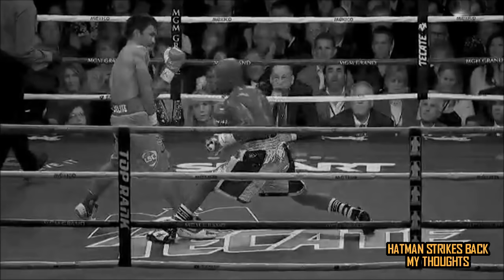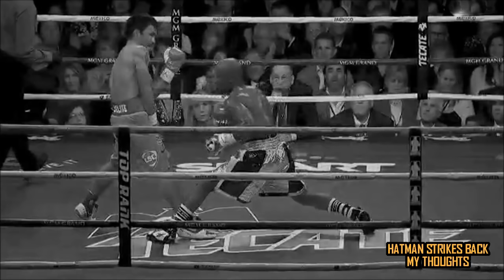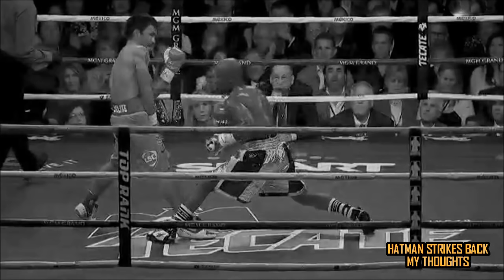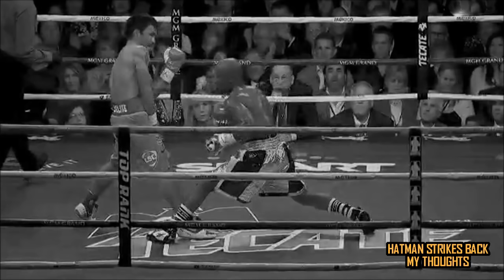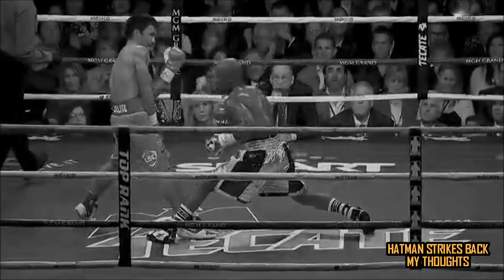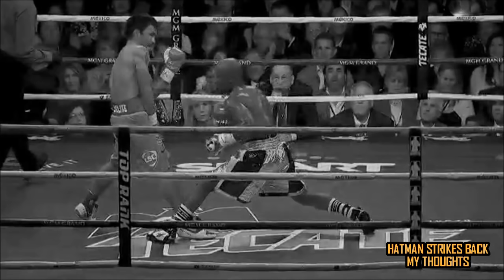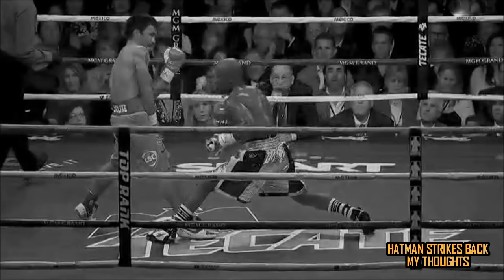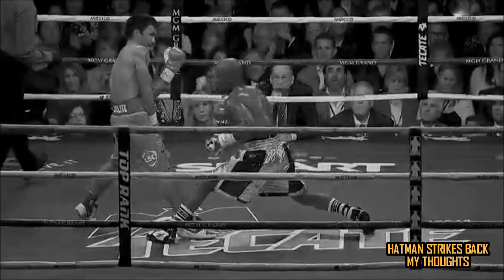IS THERE AN ADVATNAGE TO USING A WIDE STANCE IN BOXING??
YES THERE IS, HERE'S WHY...